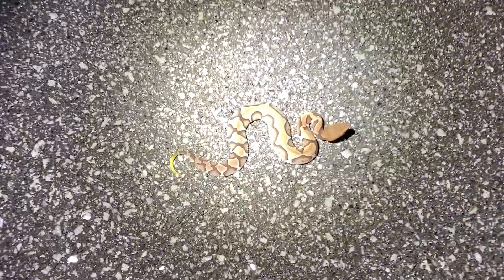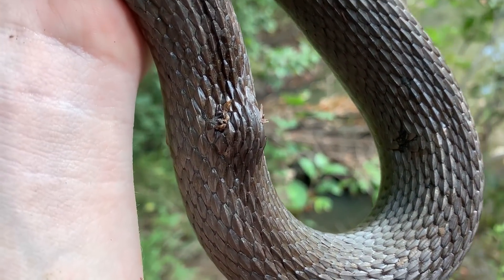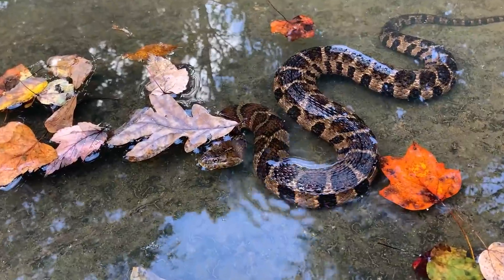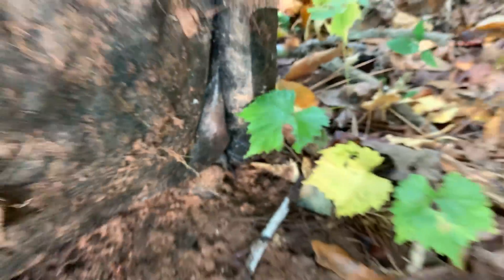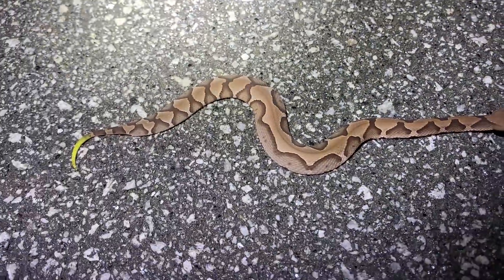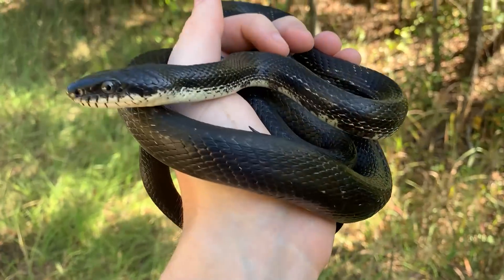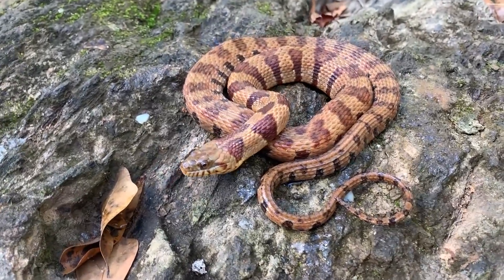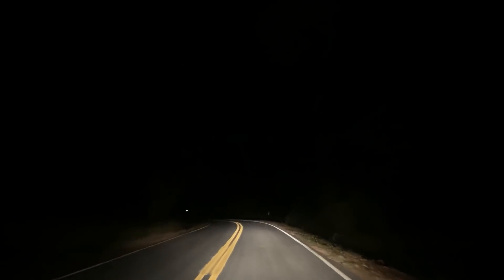Finding Snakes in Metro Atlanta! Striped Copperhead, Vivid Watersnakes, and Pygmy Rattlesnake!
A really fun couple of fall outings in the greater Atlanta metro filled with lots of common snakes and a few rarer finds as well!